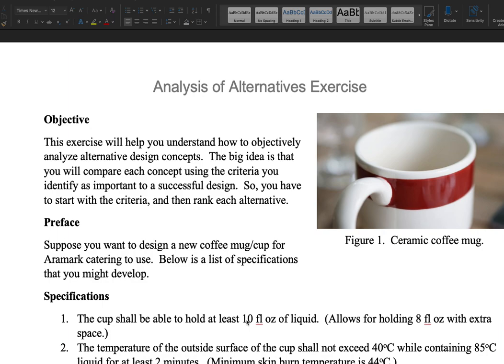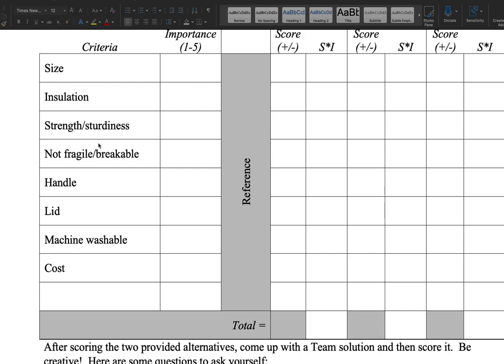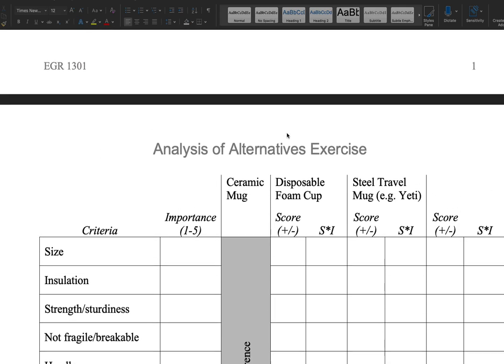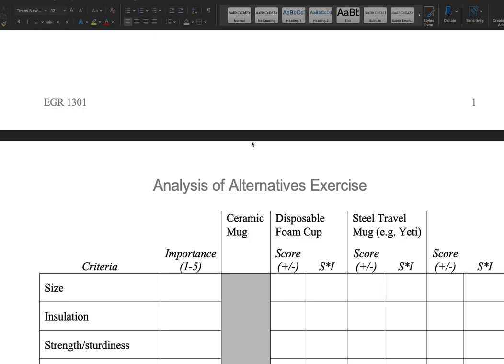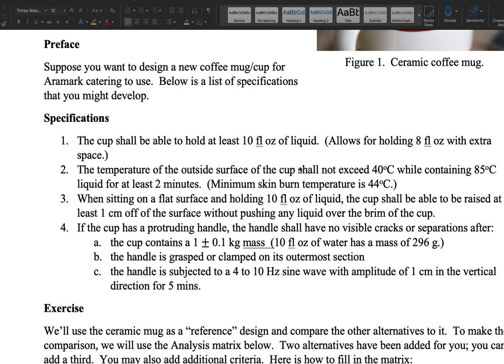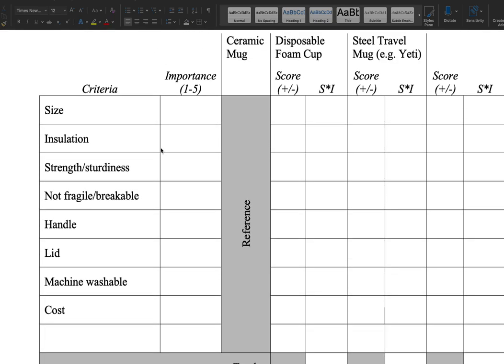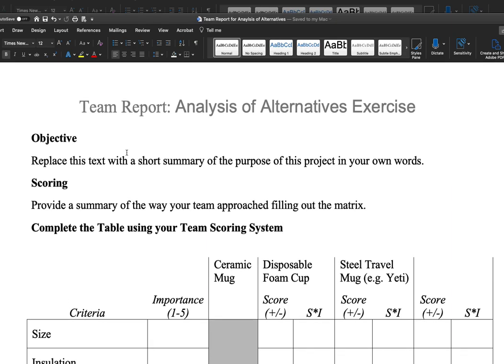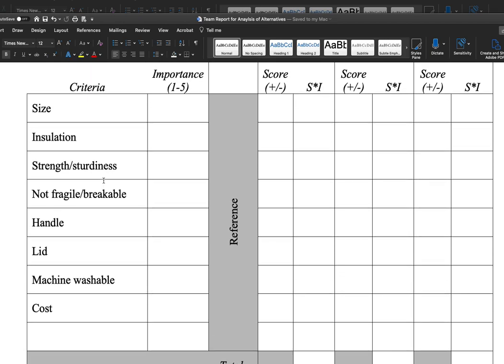Team Excercise - Analysis of Alternatives